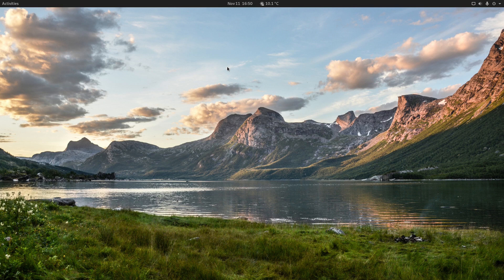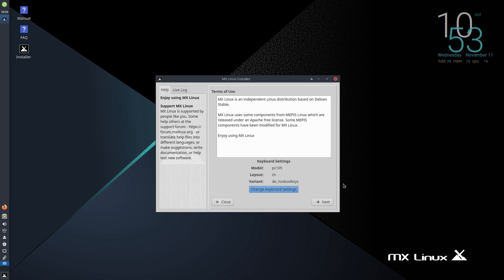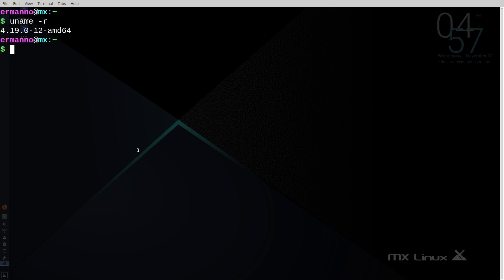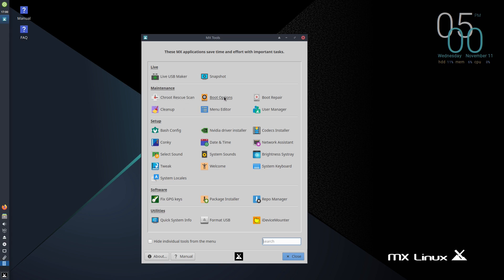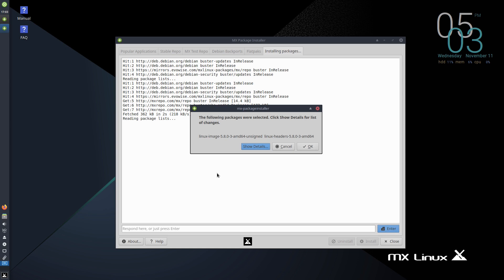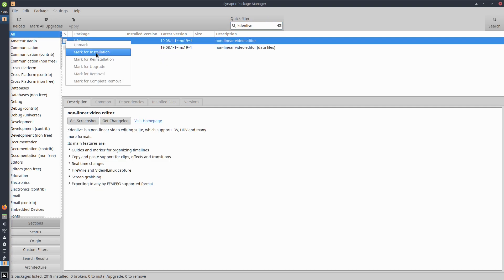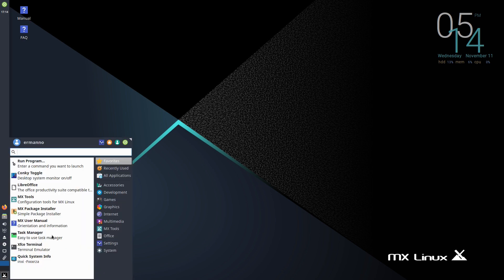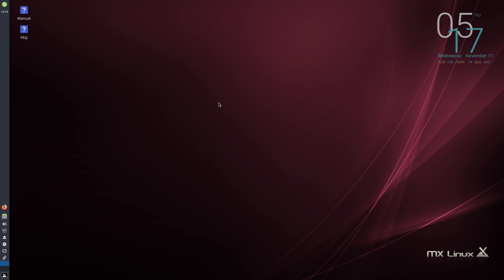MX Linux 19.3: My Thoughts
MX Linux 19.3 was release a few days ago and comes with a few new features. In this video I am going to install it and explore this very well put together distribution, which has in my opinion one of the best tools menus for managing and maintaining the system.

My Hardware:
AMD Ryzen 9
32 GB RAM

My software:
Distro: Arch Linux
Video editing software: Kdenlive